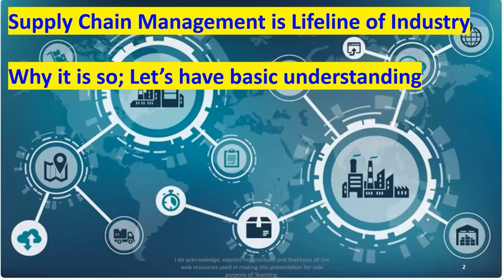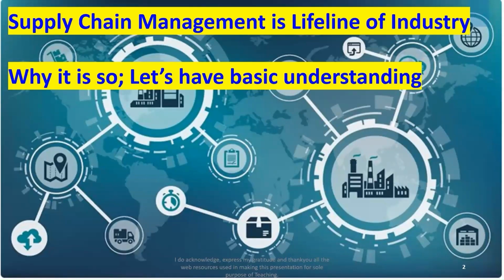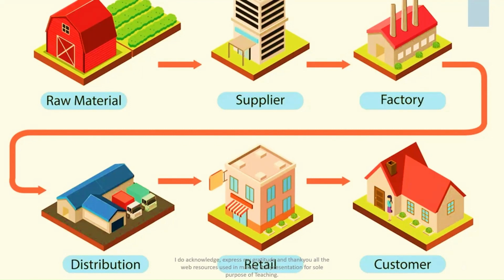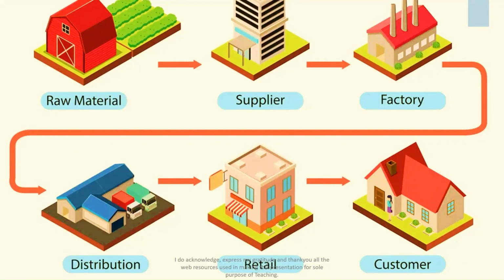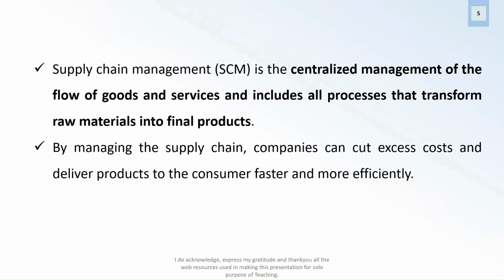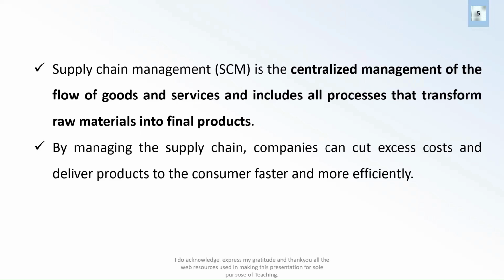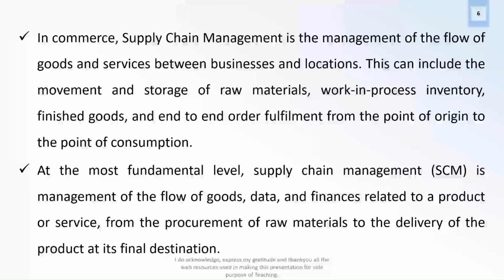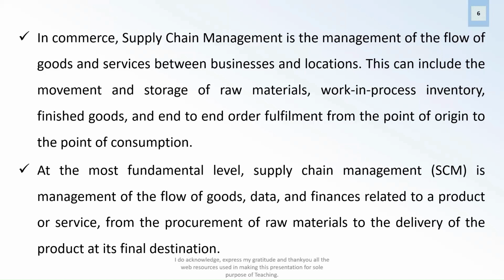Supply Chain Management Basics (S1E1)